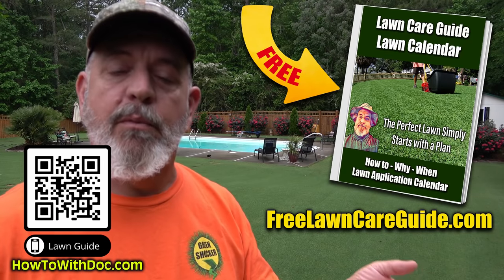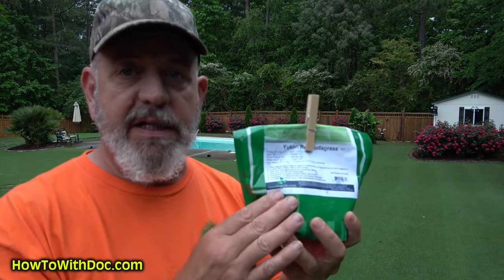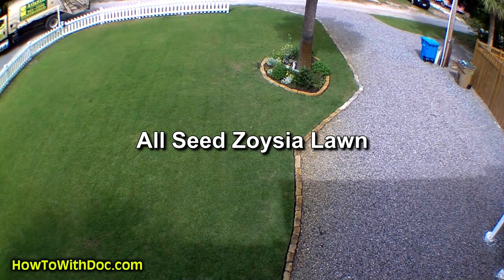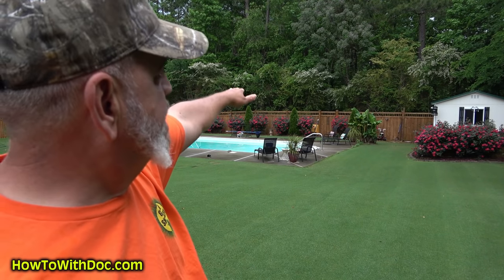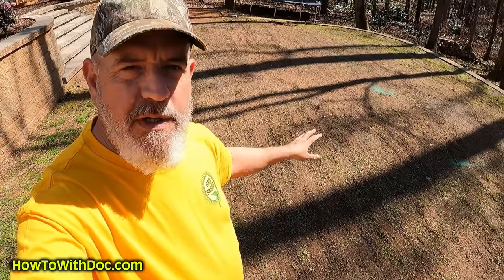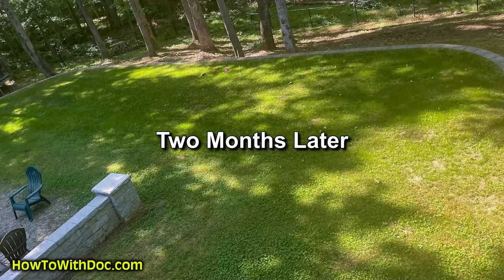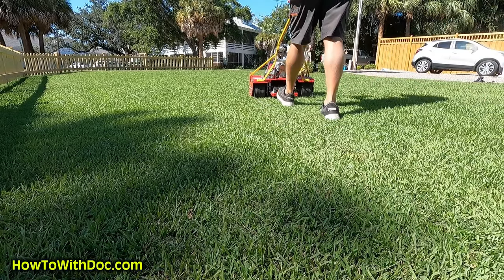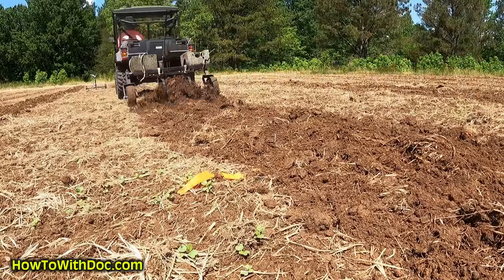Seeding Bermuda Lawns and Zoysia Lawns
Doc explains how to seed a Bermuda and Zoysia lawn.  The critical factors are temperature, the right seed, and and watering.  Once you understand those your lawn seeding project will be more successful.   We only seed Bermuda lawns during the late spring and early summer months. We do not seed in the fall like cool season lawns.